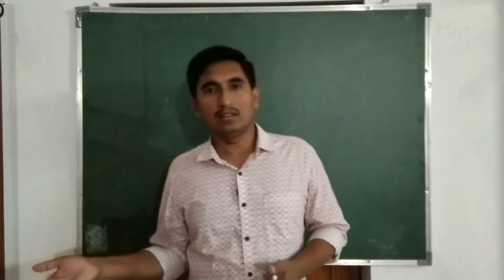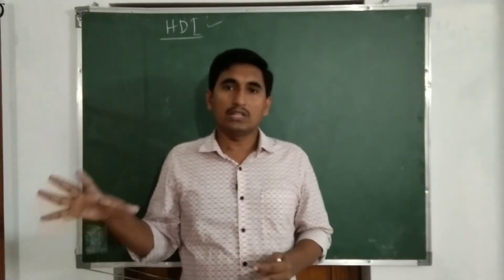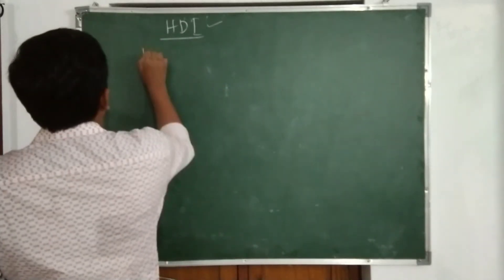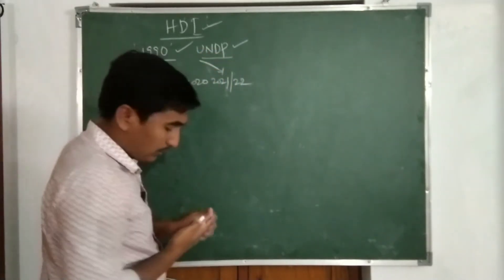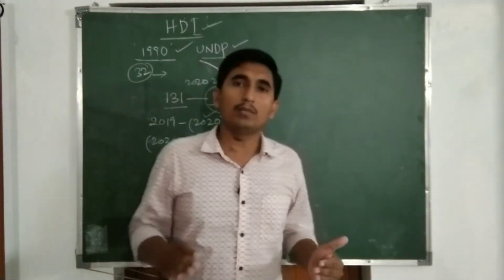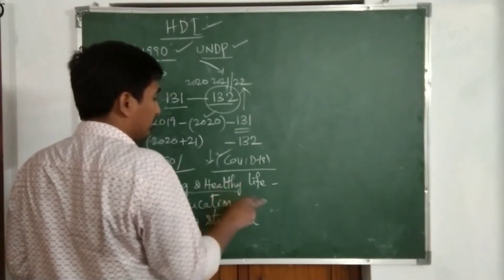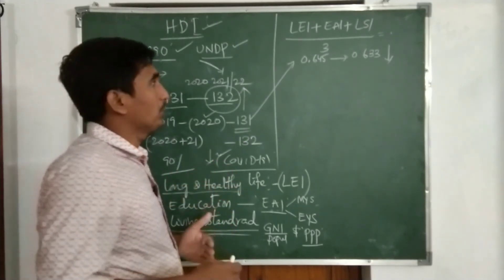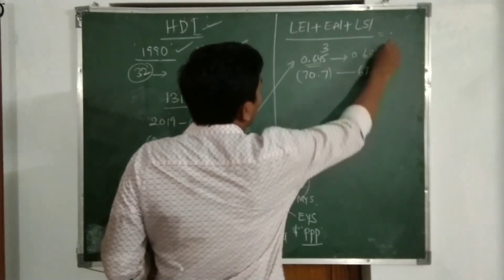Human development index 2022@Mahathiacademy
human development index /Appsc and Tspsc groups /very important issues only@Mahathiacademy